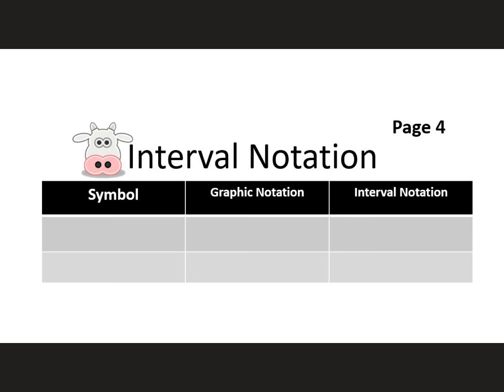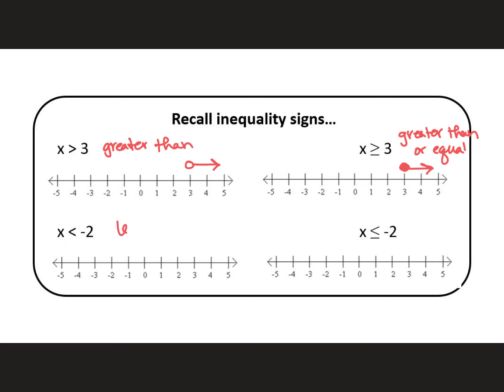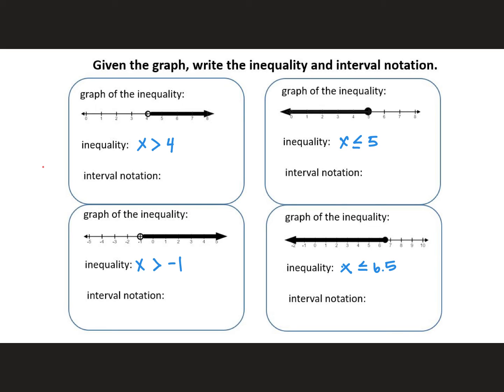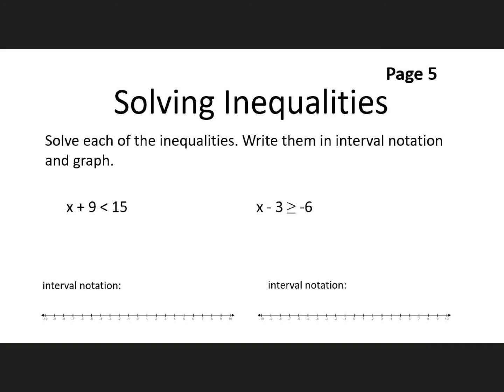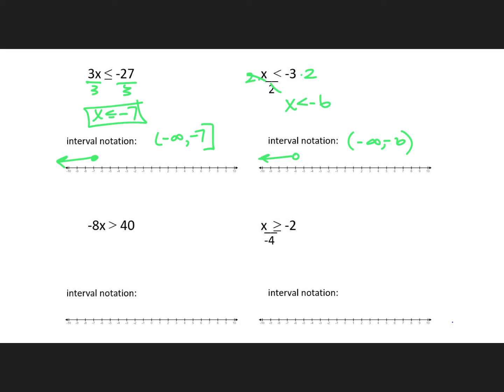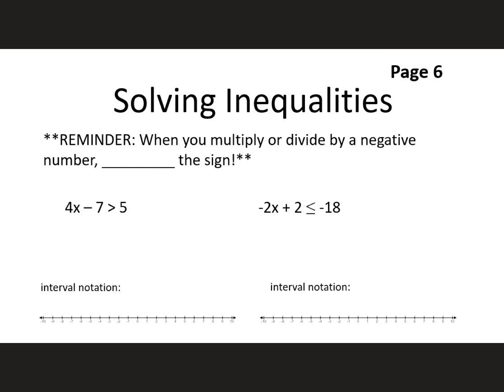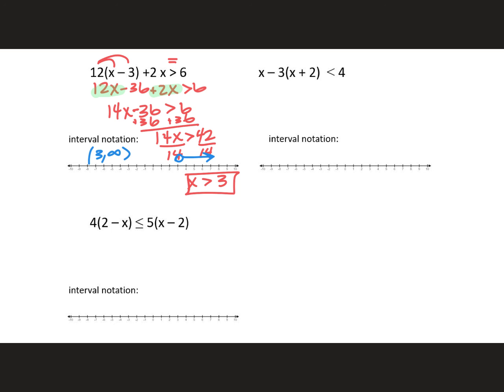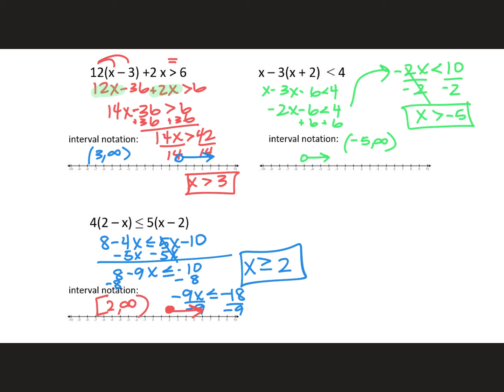Algebra 2 - Solving Inequalities.mp4